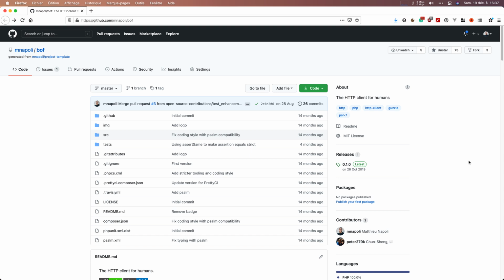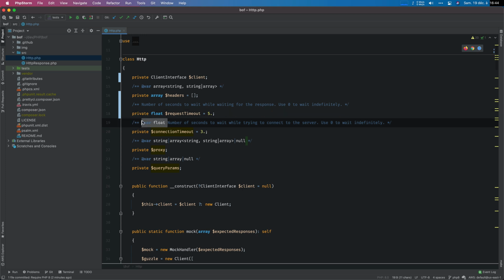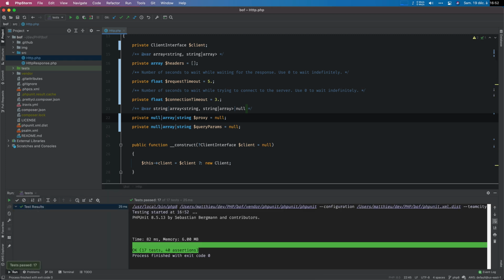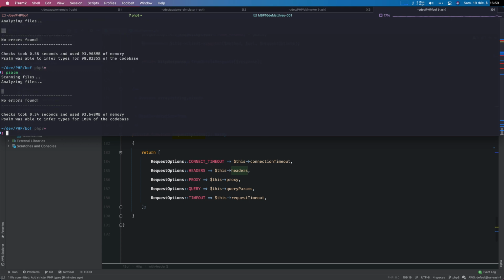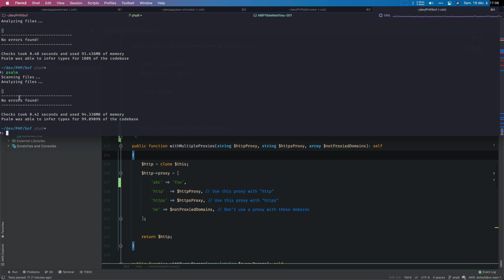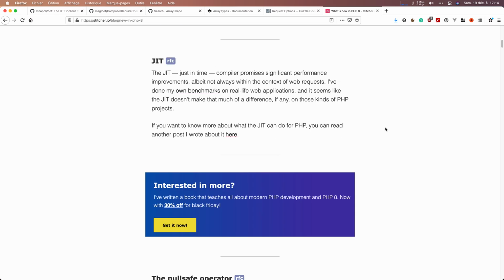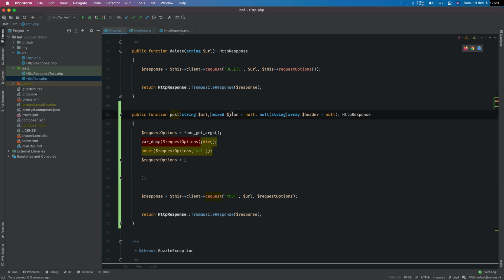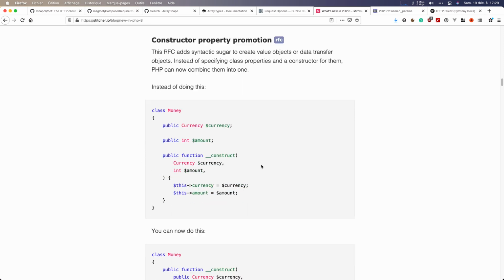Playing with PHP 8 and discovering a new pattern for Bof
I wanted to have some fun and upgrade a project to PHP 8.

Along the way, I think I discovered a new approach to rewrite the project. Jump to 38:00 if you're in a rush.